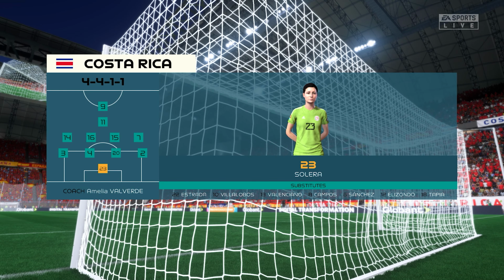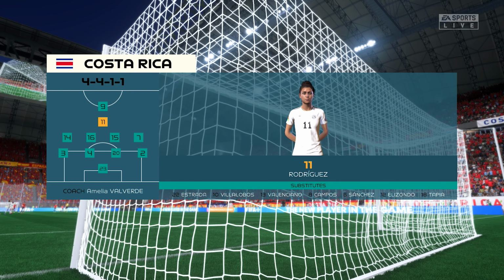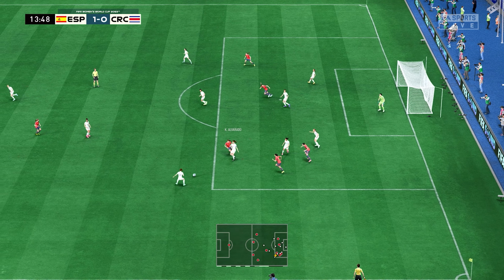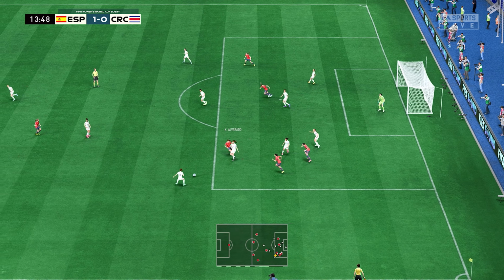FIFA 23 - Spain vs Costa Rica - FIFA Women's World Cup 2023 | Group Stage | PS5™ [4K]